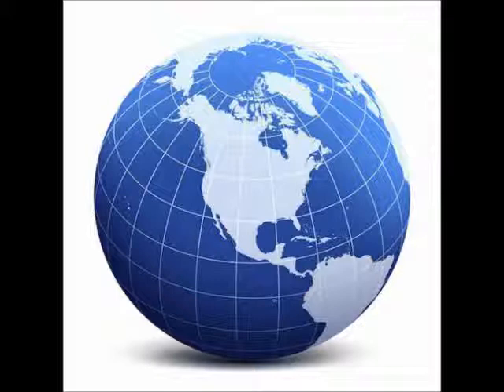BCFA - John Browne, 10. 1. 1981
The Baltimore Council on Foreign Affairs is Baltimore's premier foreign policy forum and it is our mission to keep residents of the Baltimore region up to date on the pressing foreign policy topics of the day.  We are a non-profit, non-partisan organization dedicated to citizen education in international affairs and we welcome all who are interested in participating.

Non-members are more than welcome to attend Council events for a modest fee of $25 and guests of Council members may attend for $10.  Membership, which entitles one to free entry to all programs, typically sixteen each year, is $60 annually for an individual or $90 for a family.

Our channel features a list of recent programs, 2012-present, as well as a set of 17 programs which illustrate the history of the discussion on foreign affairs.  For more information please feel free to visit our